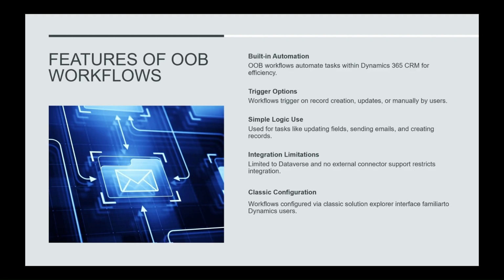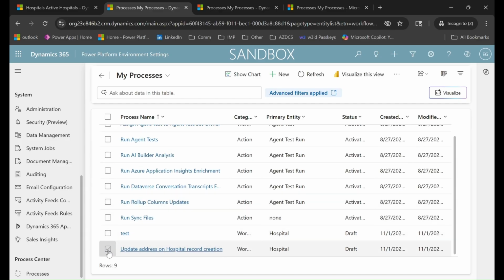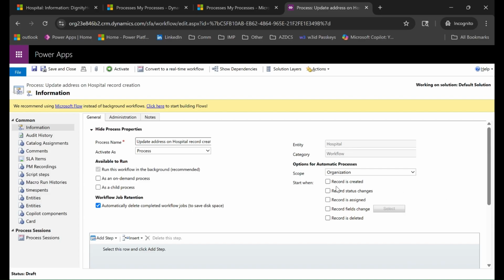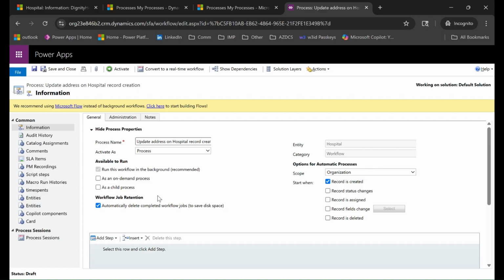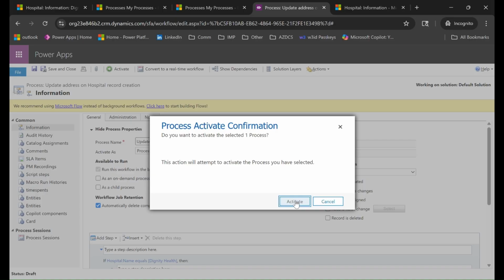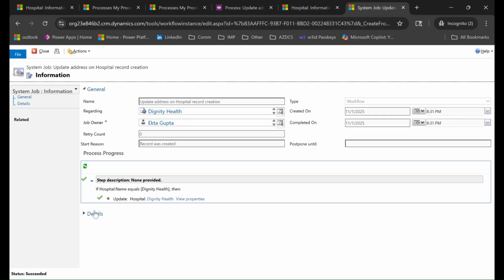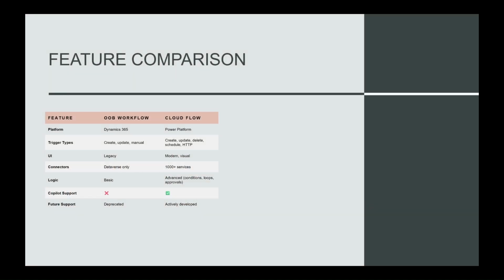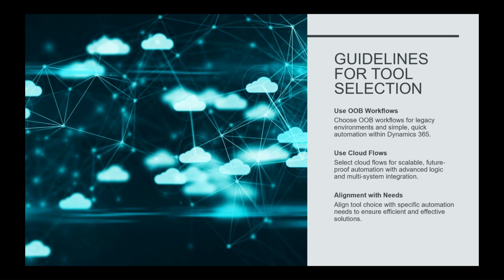Power Apps Automation | OOB Workflow vs Cloud Flow in Power Apps Explained with Live Demo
🏥 Description: OOB Workflow vs Cloud Flow – When to Use What (Live Demo Included!)
Welcome to this lesson in my Power Platform series! In this video, we explore two powerful automation tools in Dynamics 365 CRM: Out-of-the-Box (OOB) Workflows and Power Automate Cloud Flows—and help you decide which one fits your scenario best.

🎬 Live Demo Included! Watch how to build a no-code automation that updates a record when a new Visit is created in our hospital app.

🔍 What you’ll learn:

What OOB workflows are and how they work inside Dynamics 365

How Power Automate cloud flows offer advanced, scalable automation

Step-by-step demo: Update Visit Category based on Visit Reason

Key differences between OOB workflows and cloud flows

When to use each tool based on your app’s needs and future roadmap

🧠 Ideal for:

CRM architects and admins

Power Platform beginners

Anyone modernizing legacy workflows

💬 Drop your favorite automation use case in the comments. Let’s build smarter together!

Ekta Gupta Goyal